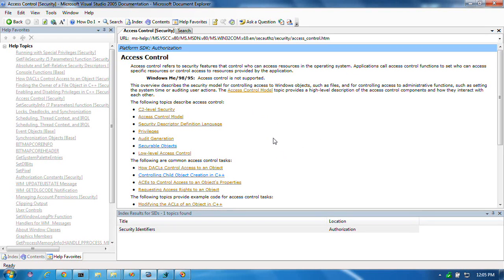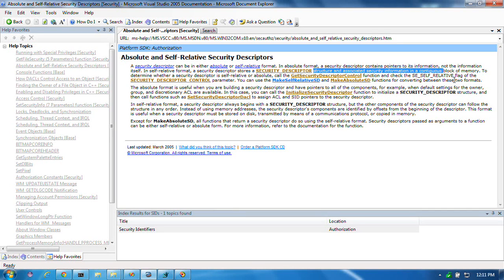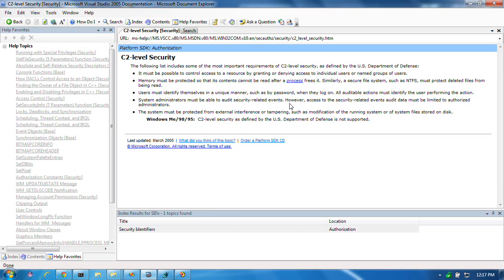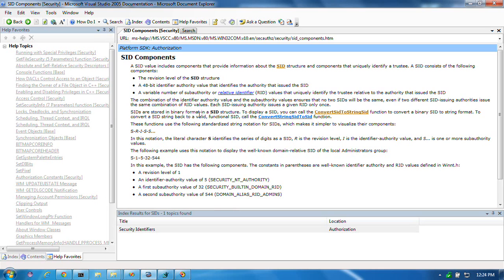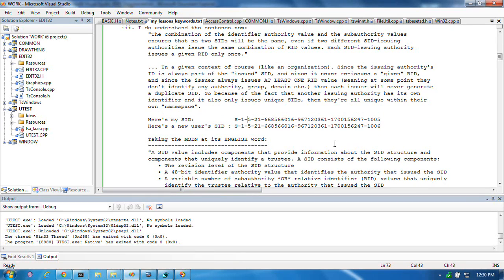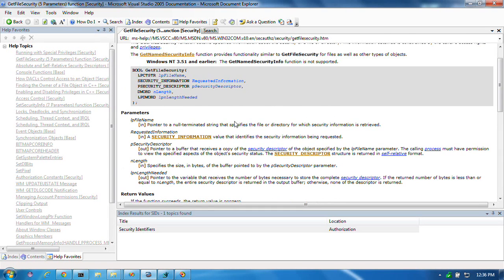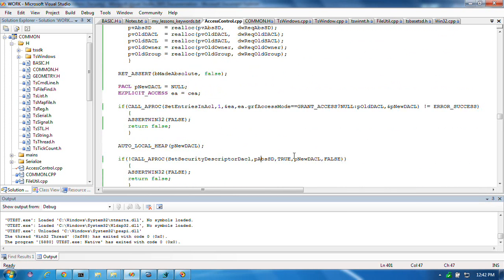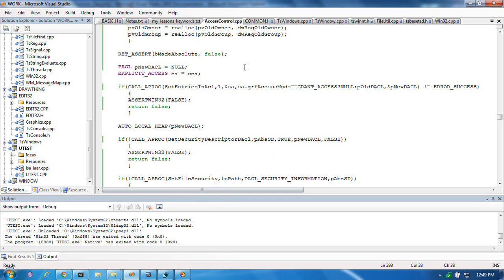Understanding NT #4 : Payback. Understanding yields results!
This is a "take 2" already and I'm still unsure which one is better (or the least bad).

Well I figured out much more this time and was even able to regain control of that directory. I also know that the method I was using before was, and still is, totally incorrect. And the "solution" (a hack fix basically) is also incorrect so I have to fix that function.

Lots mentioned. I'm too lazy to type it out.

- A